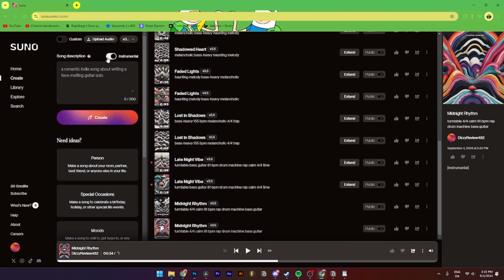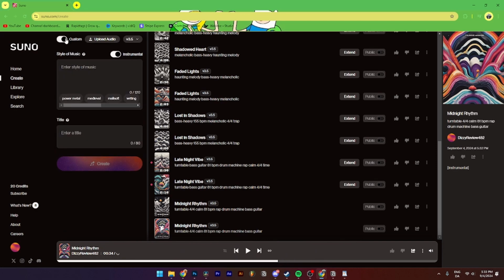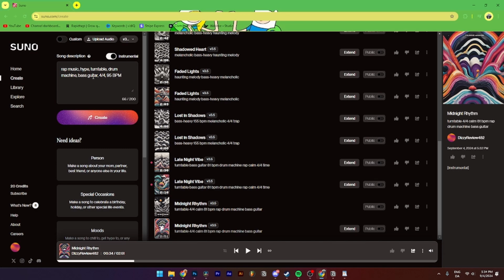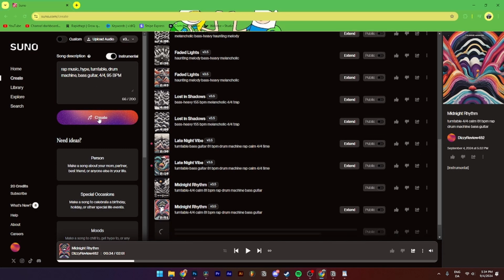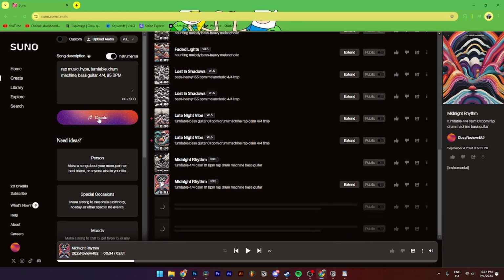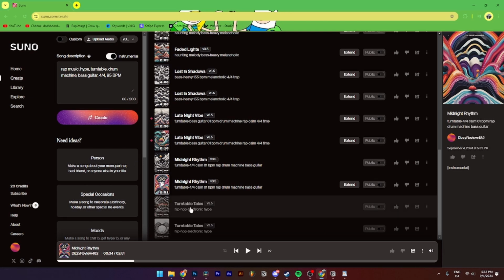How To Make RAP MUSIC in Suno AI (Step By Step)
In this video I will show you step by step how to make RAP MUSIC in the best beat maker ai Suno AI. Making RAP / trap music is super easy to make and only takes a couple minutes to do.

Prompts:

Rap Music, Hype, Turntable, Drum Machine, Bass Guitar, 4/4 Time, 95 BPM

Rap Music, Calm, Turntable, Drum Machine, Bass Guitar, 4/4 Time, 81 BPM

Rap Music, Hype, 808 Bass, Drums, Synthesizer, 4/4 Time, 140 BPM

Rap Music, Lit, 808 Bass, Drums, Electric Piano, 4/4 Time, 145 BPM

Rap Music, Warm, 808 Bass, Drums, Electric Piano, 4/4 Time, 75 BPM

Rap Music, Dreamy, 808 Bass, Drums, Electric Piano, 4/4 Time, 80 BPM

Suno AI, or simply Suno, is a generative artificial intelligence music creation program designed to generate realistic songs that combine vocals and instrumentation, or are purely instrumental.